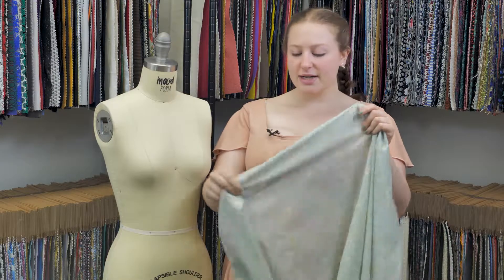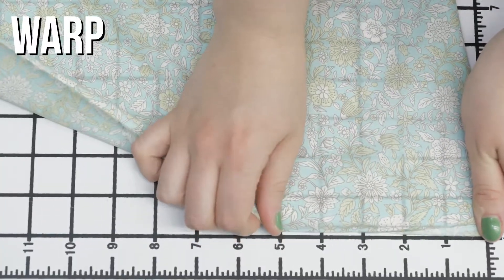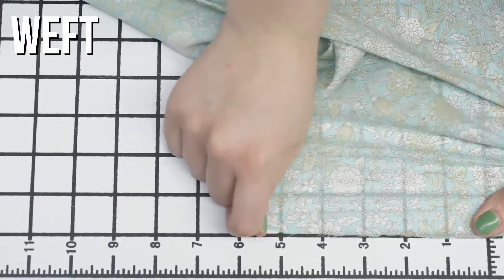Moood Fabrics 306434 Pastel Turquoise Floral Cotton Voile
Flitter freely through the Spring and Summer seasons with this flirty floral print! Presenting a combed 60s cotton voile fabric consisting of a condensed print filled with flowers dancing in every and any direction. 60s is a number referring to the thread count of this specific cotton voile resulting in an extremely soft surface and flexible drape. Due to its lighter weight and softer qualities, cotton voiles are often used in childrenswears and in dress making as well as viewed as window treatments. Use this floral cotton voile as you wish, but remember to line it as cotton voiles are characteristically sheer.

Color Pastel Turquoise, Ambrosia, White
Width 0
Width 52"